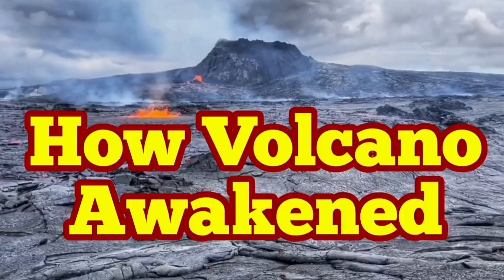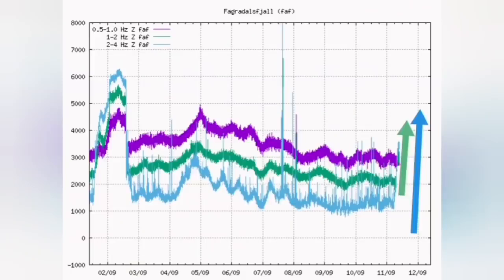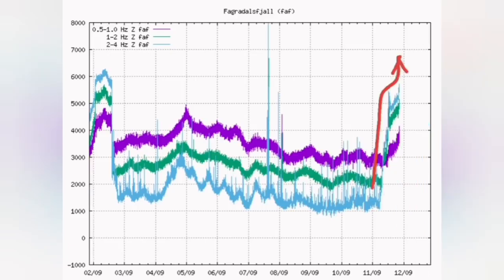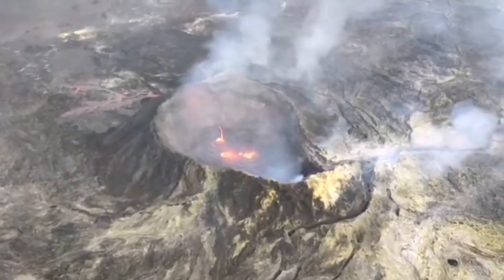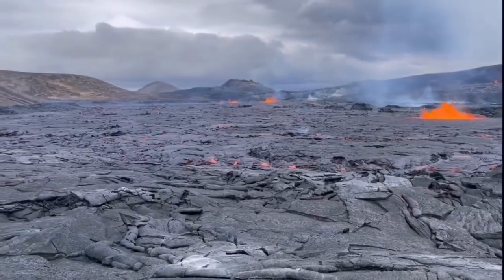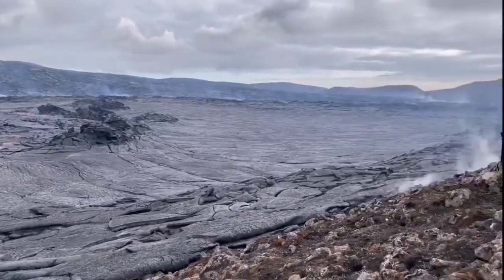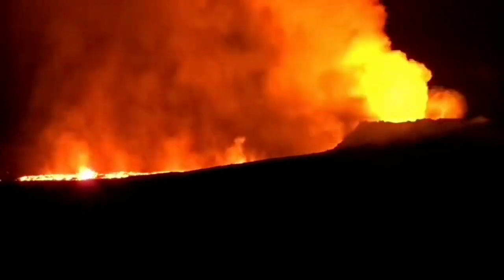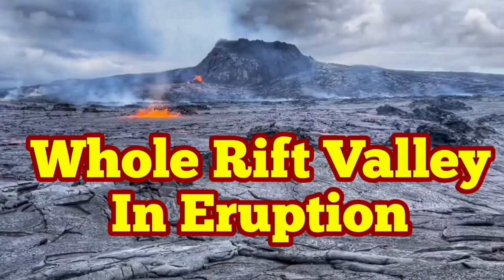How Volcano Awakened/ Iceland Fagradalsfjall Geldingadalir Volcano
I am a geologist by profession and training. This is an educational channel devoted mostly to spread of geological knowledge and education. I work hard to make the material you see presented to you in this short concise videos. It is a constant stream of unique graphics and presentations of scientifically accurate and timely information about volcanoes. I am here for you to report everything about this fascinating subject. This is my expertise, my professional training, my education and my job.Some of the images in the videos are produced by recent advances in Artificial Intelligence. They are just pretty pictures that AI is producing when a text describes a volcanic event or geological phenomenon for them. They are by no means represent the reality and are used here only for their graphical merits.